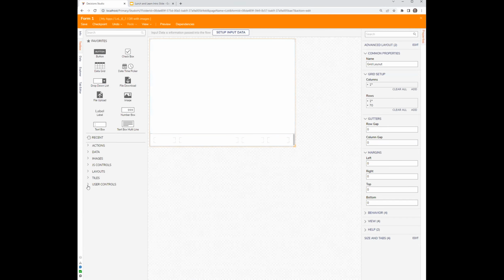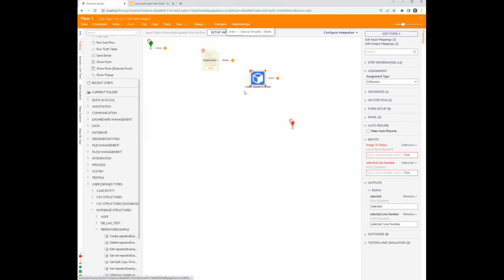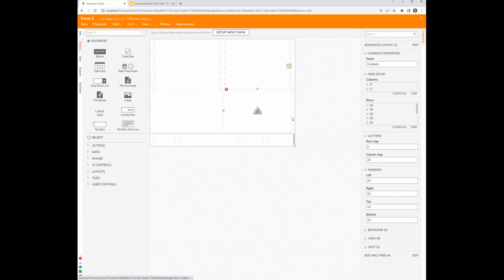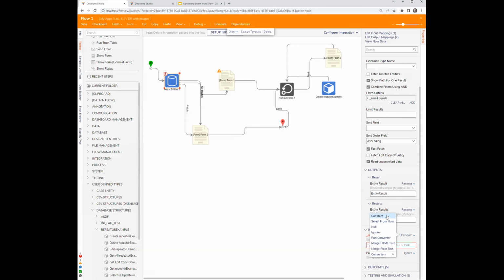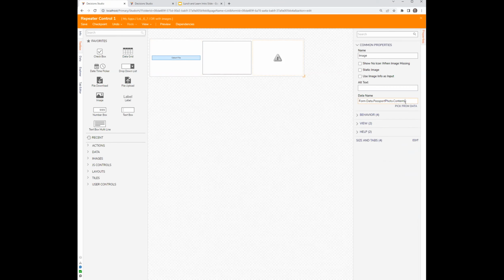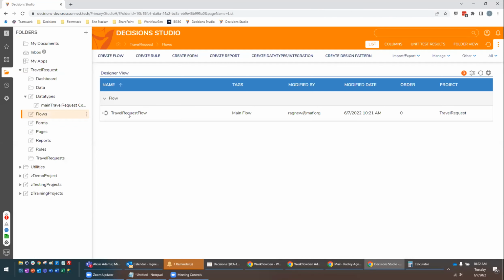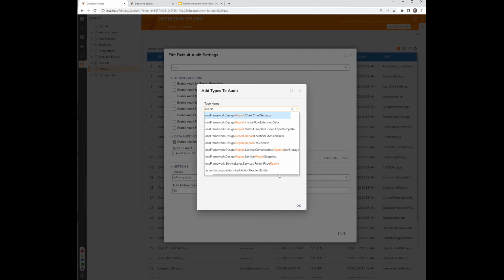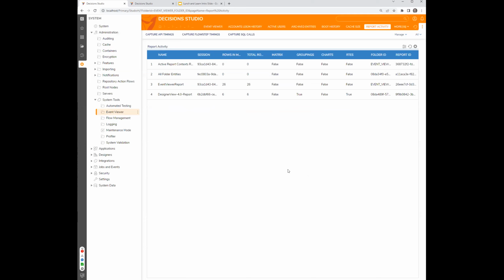Decisions Q&A - Lunch and Learn 6/7/2022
"I have a travel request with a repeater for each traveler. That repeater takes in a passport image. However, I can't determine the correct type of the data member in the data structure. I've tried File, File Reference, File Data Reference, etc. Each either throws a warning on the Data Structure or when trying to submit the form." -- 2:38

"Is there an audit log where I can see page visit by user, and when user downloaded a report? I'm using v6." -- 23:10